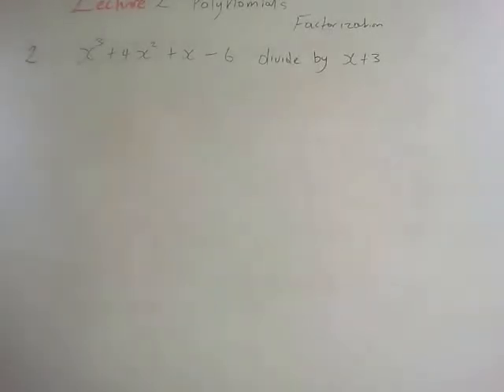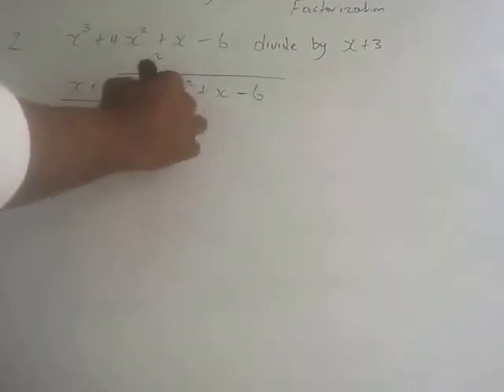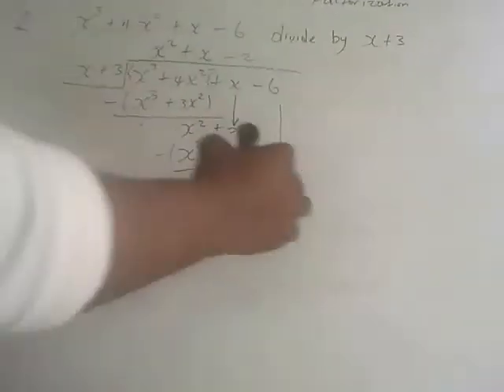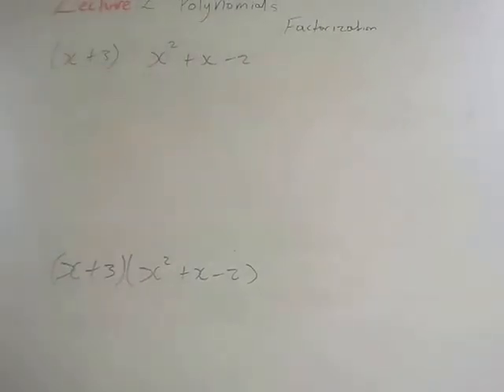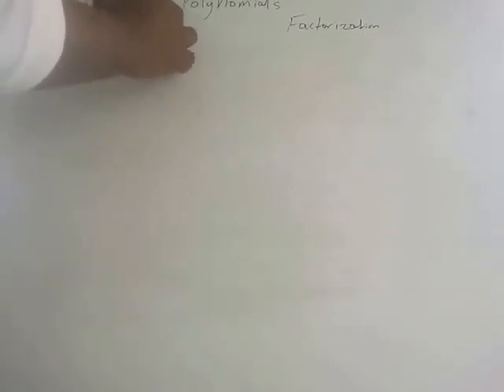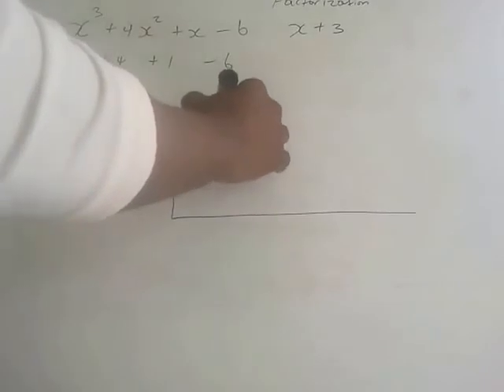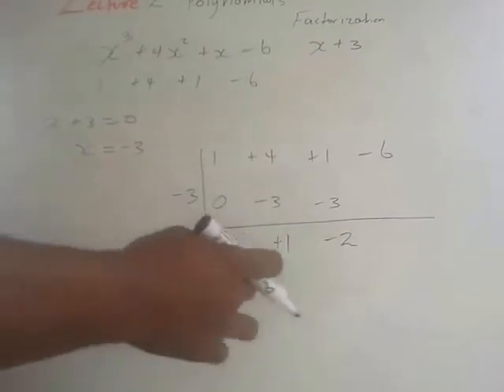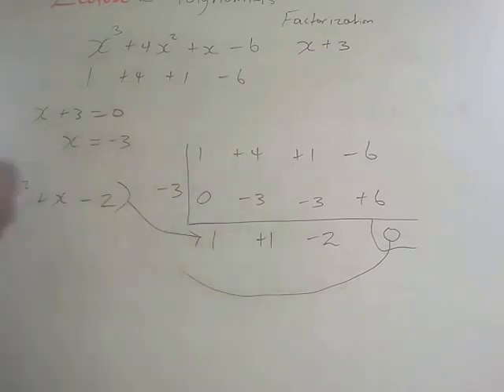How to solve Factorisation of polynomial#maths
College maths